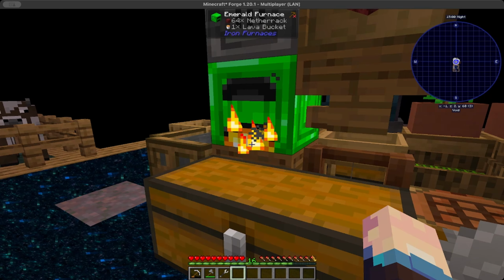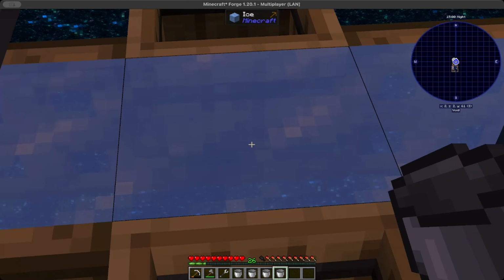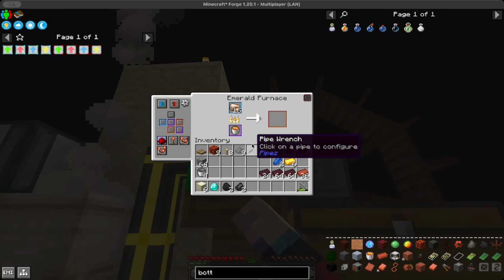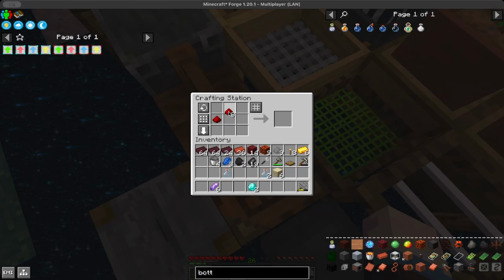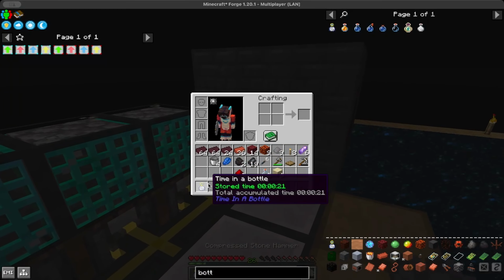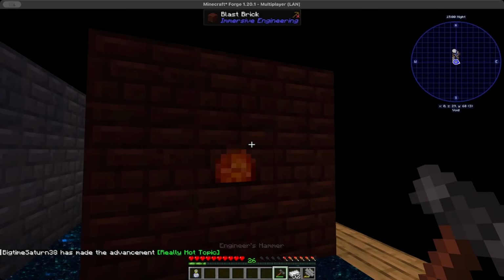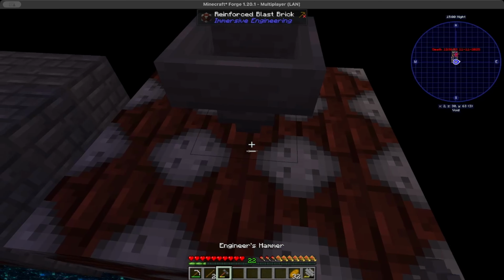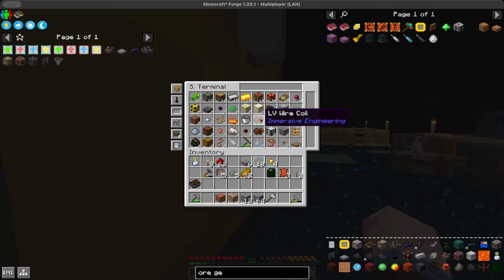Sandbox in a Vacuum [#2]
From nothing to alot, We're almost done with this modpack